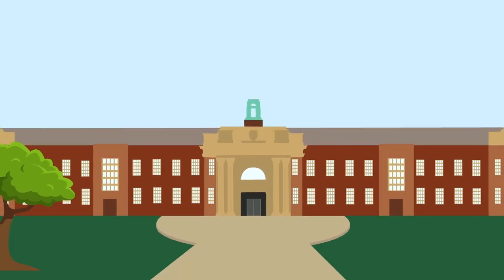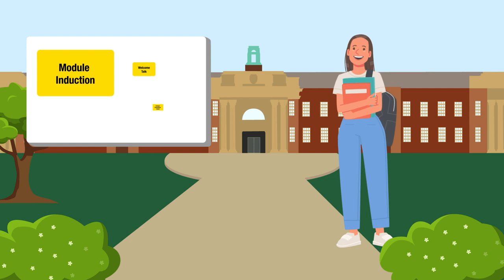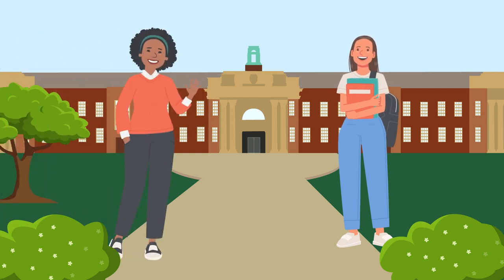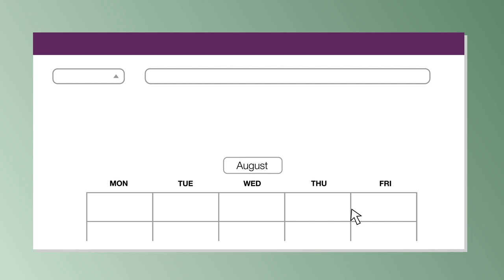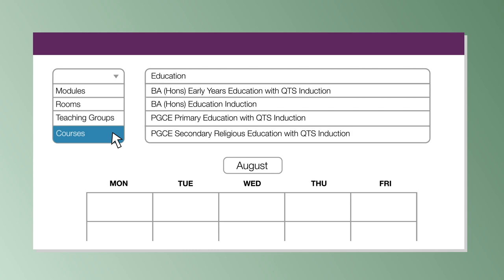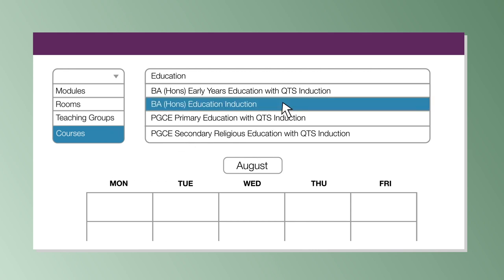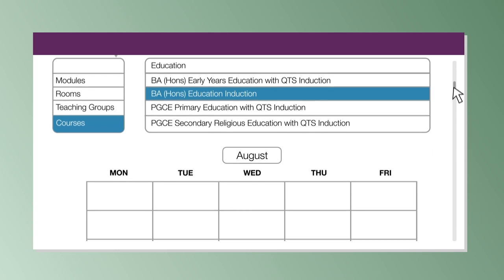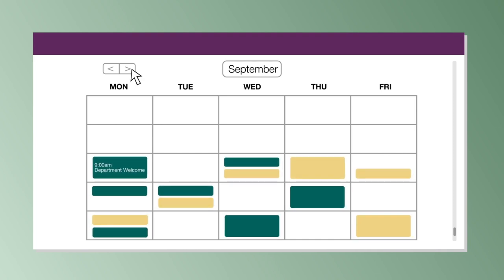Your Induction Timetable explained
We want university life to start as smoothly as possible, there's a lot to think about with your new course, new accommodation and new friends! The team at Student Life have put together this short explainer to get you going on the right track.